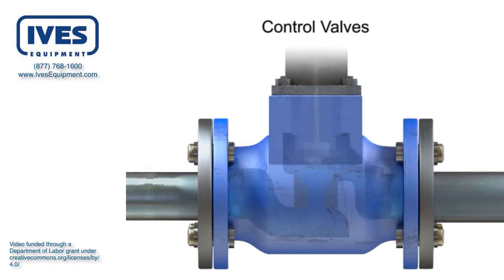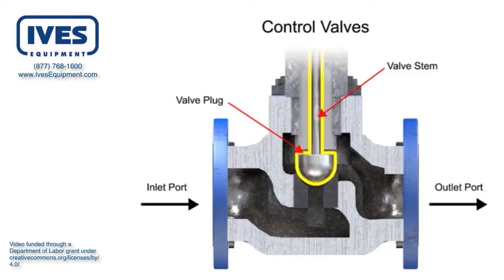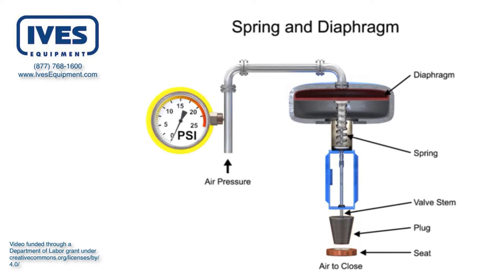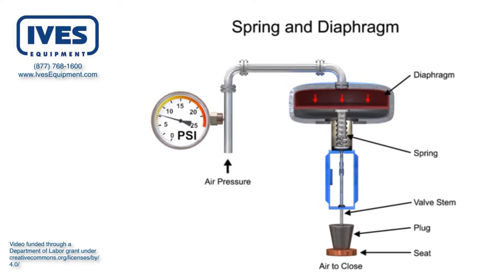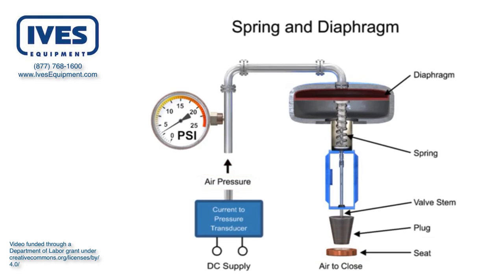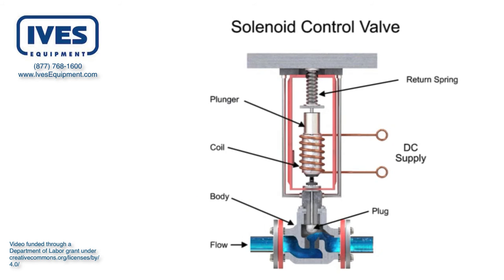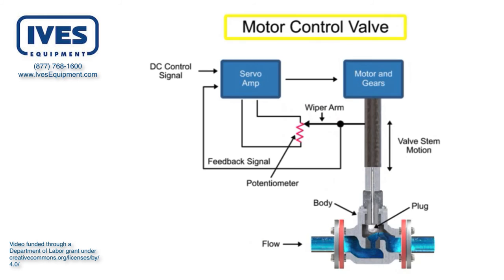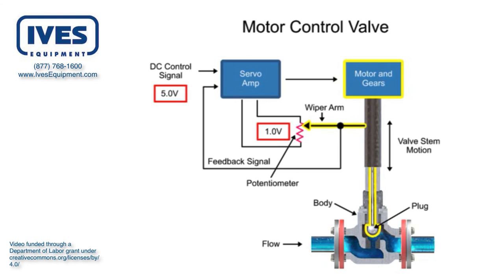Industrial Control Valve Actuator Operating Principles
Control valve actuators control fluid in a pipe by varying the orifice size through which the fluid flows. Control valves contain two major components, the valve body and the valve actuator. The valve body provides the fluid connections and immovable restrictor comprised a valve stem and plug that is in contact with the fluid that varies the flow.

The valve actuator is the component that physically moves the restrictor to vary the fluid flow. Three actuator types are used in control valves and they include spring and diaphragm, solenoid, and motor. As the name suggests the spring in diaphragm actuator uses a spring and a diaphragm to move the valve stem and plug.